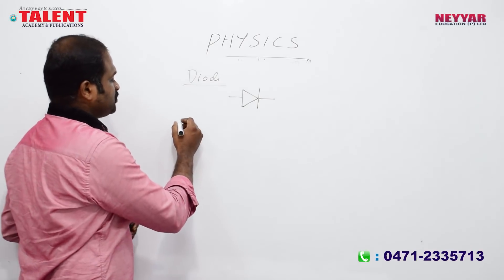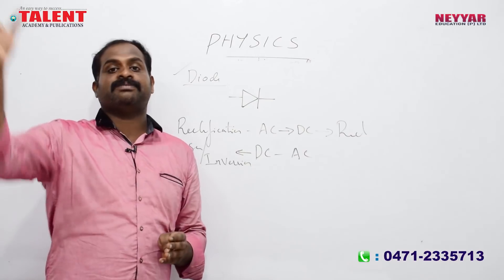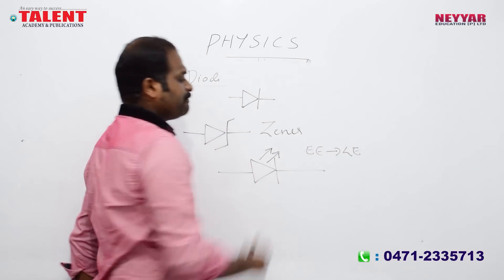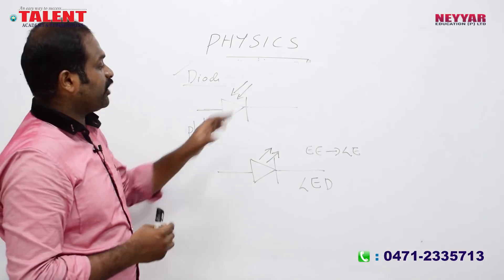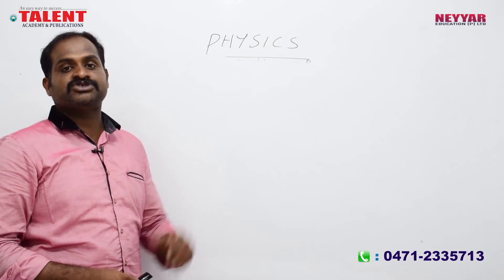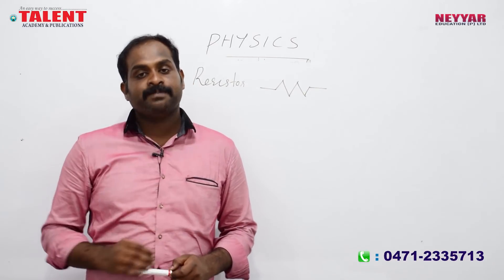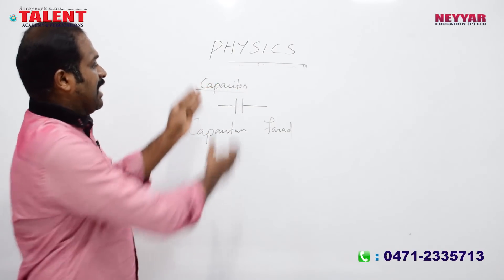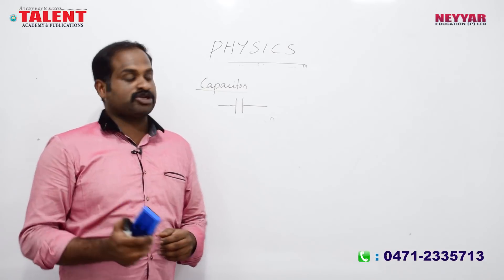KERALA PSC | Talent Academy | Secretariat Assistant | PHYSICS | SEMI CONDUCTORS PART 2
കേരളത്തിലെ ഏറ്റവും മികച്ച അദ്ധ്യാപകരുടെ ക്ലാസുകൾ നിങ്ങളുടെ വിരൽത്തുമ്പിലേക്കു എത്തിക്കാൻ TalentAcademy ഓൺലൈൻ ക്ലാസുകൾ ആരംഭിച്ചിരിക്കുന്നു.

PSC, SSC, BANK, RRB, UPSC പരീക്ഷകൾക്ക് തയ്യാറെടുക്കുന്ന വിദ്യാർത്ഥികൾക്ക് വളരെയധികം പ്രയോജനപ്പെടുന്ന രീതിയിലാണ് ക്ലാസുകൾ ഉൾപ്പെടുത്തിയിരിക്കുന്നത്.

നിങ്ങളുടെ വിലയേറിയ അഭിപ്രായങ്ങളും, നിർദ്ദേശങ്ങളും  COMMENT SECTION-ൽ രേഖപ്പെടുത്തുക.

പുതിയ വീഡിയോകളുടെ നോട്ടിഫിക്കേഷൻ ഏറ്റവും വേഗത്തിൽ ലഭിക്കുന്നതിനായി BELL ICON ക്ലിക്ക് ചെയ്യുക.